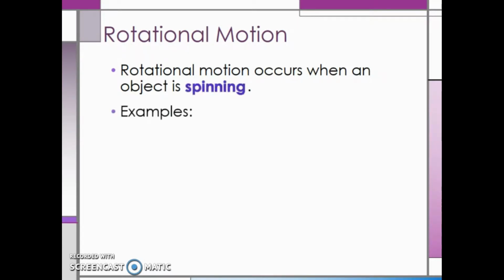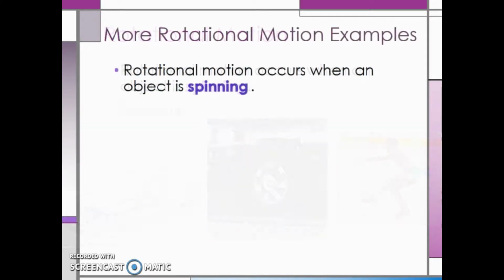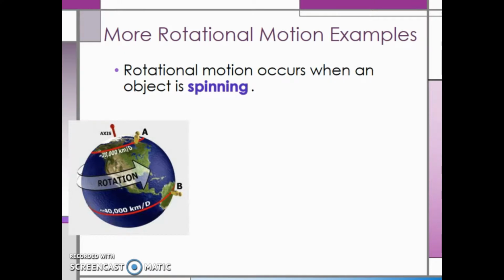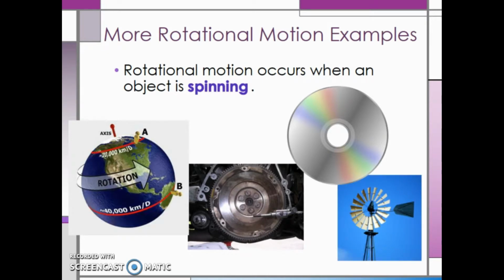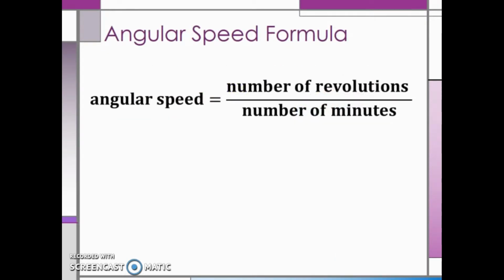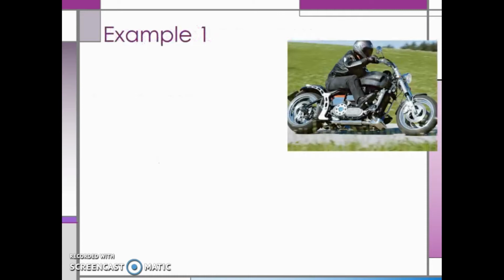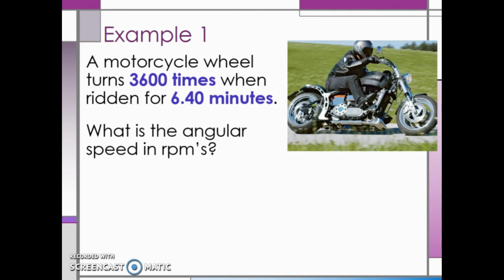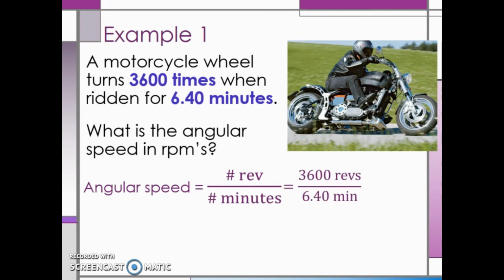Rotational Motion – Science of Mechanics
Learn about rotational motion and how to find angular speed.